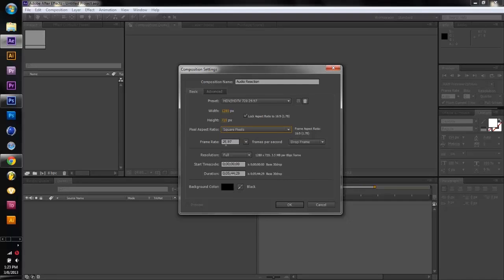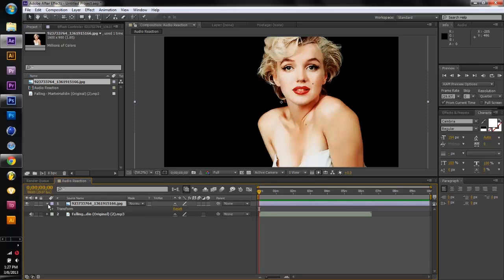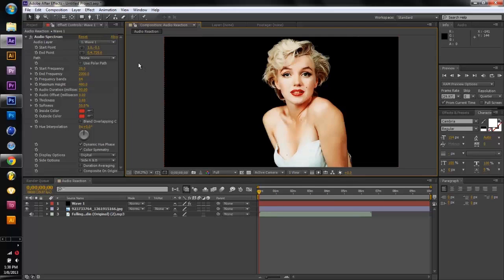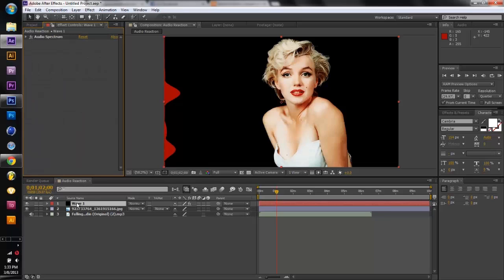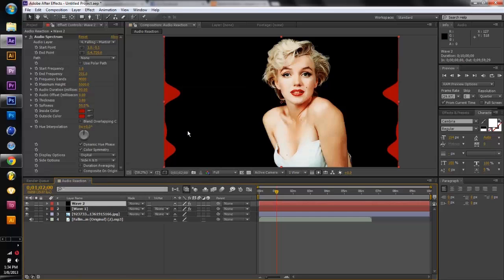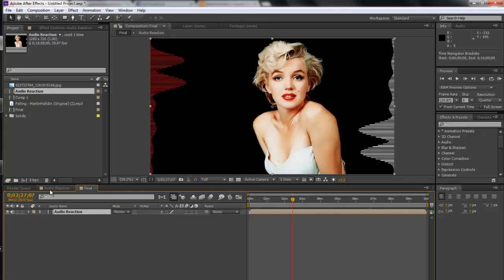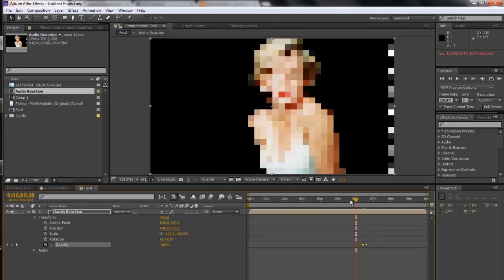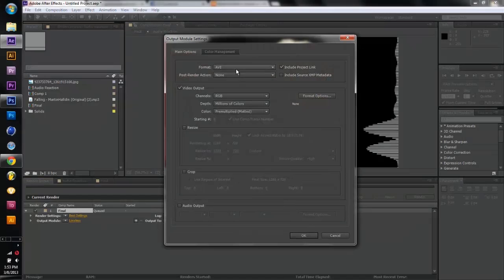Audio React Tutorial 2.0 | AE CS6: Template For Youtube Music Channels